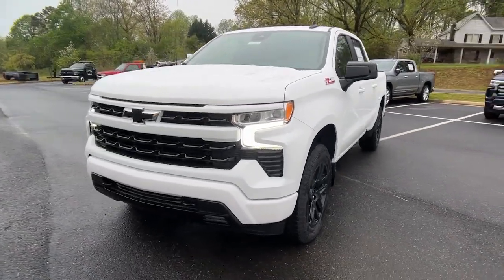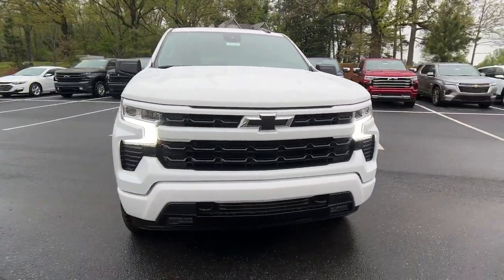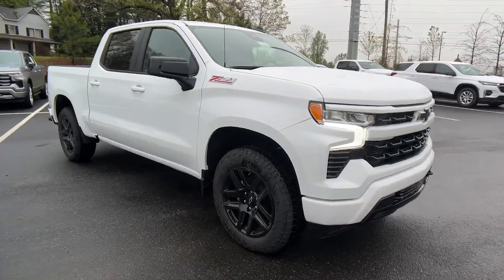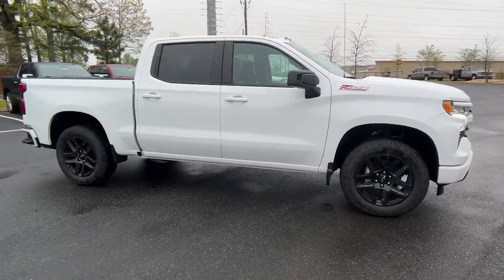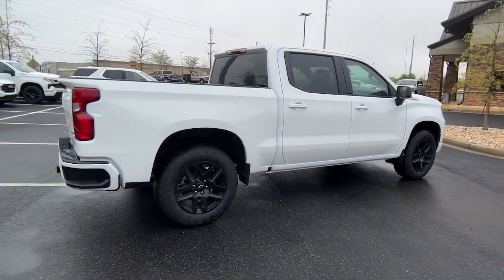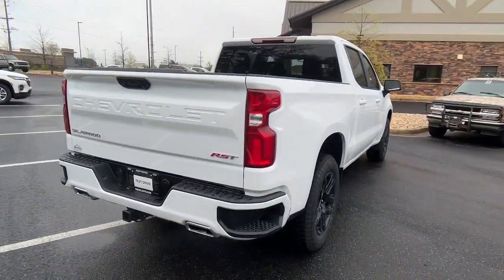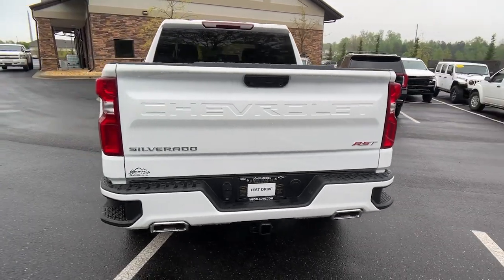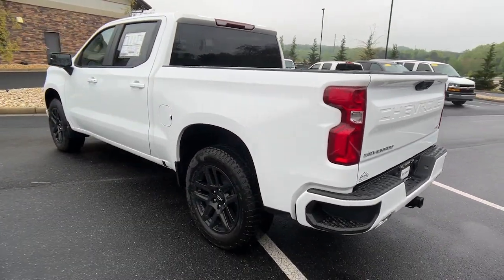2023 Chevrolet Silverado_1500 RST GA Gainesville, Atlanta, Cummings, Athens, Dawsonville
New 2023 Chevrolet Silverado_1500 RST available at John Megel Chevrolet located in 1392 Hwy 400 South, Dawsonville, GA, 30534. Servicing the Gainesville, Atlanta, Cummings, Athens, Dawsonville area.

Hop into the  2023  Chevrolet Silverado_1500. Its smooth, agile ride keeps you comfortable while its rugged strength gets the job done. These are just some of the great options this vehicle comes with: Lane Departure Warning, Navigation System, Keyless Entry, Heated Mirrors, Fog Lamps, Back-Up Camera, Keyless Start, Bed Liner, Remote Engine Start, Lane Keeping Assist. Work smart in the comfortable, connected Silverado 15 Hundred. Drive it today.

Additional Comments
Priced below KBB Fair Purchase Price! 10-Speed Automatic 4WD Black Cloth. Summit White 2023 Chevrolet Silverado 1500 RST 4WD 10-Speed Automatic EcoTec3 5.3L V8\n\nJOHN MEGEL CHEVROLET - - WHERE PRICE SELLS CARS AND SERVICE KEEPS CUSTOMERS. Price includes: $2500 - GM Bonus Cash. Exp. 12/04/2023 $500 - Chevrolet Consumer Cash Program. Exp. 12/04/2023 $500 - Chevrolet Red Tag Bonus Cash. Exp. 12/04/2023 $750 Extra Off for Previous Owners of a John Megel Chevrolet Vehicle (new or pre-owned). See dealer for details.